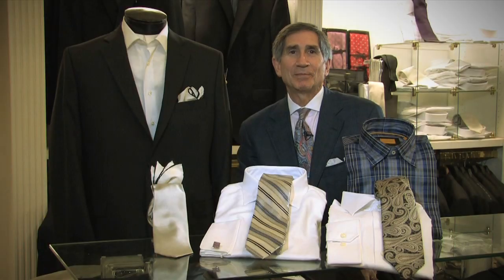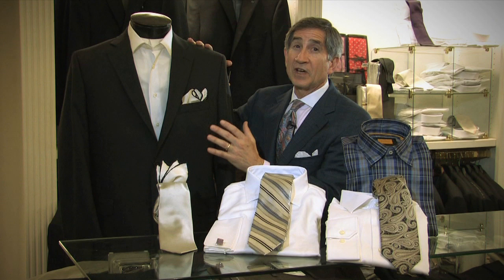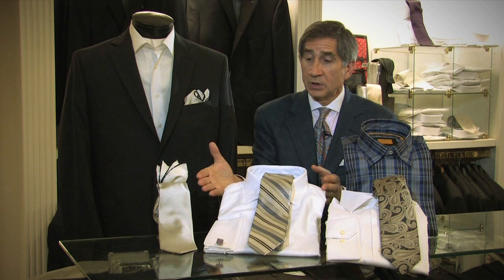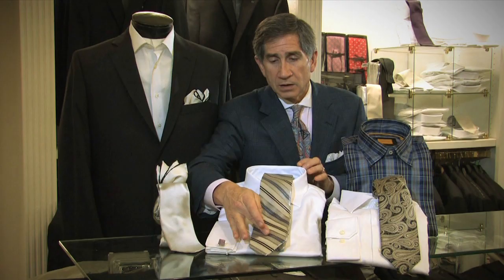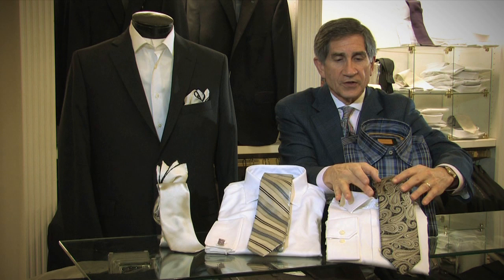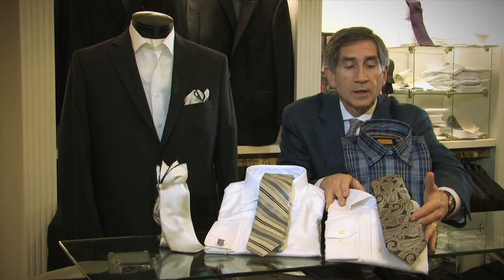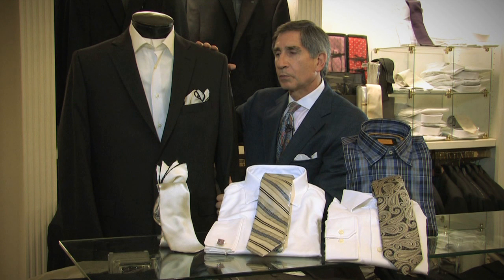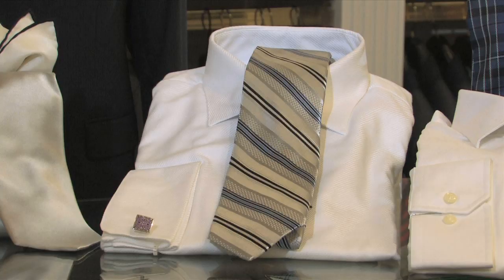Men's Fashion Tips : How to Dress Up a Black Suit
When accessorized properly, a black suit can look very elegant. Dress up a black suit with help from a men's clothier in this free video on fashion tips.

Bio: Larry Davidson is the president and owner of Davidson's Fine Clothiers in Roanoke, VA.

Series Description: Find out how to dress properly for the workplace, how to use fashion accessories, and how to choose proper-fitting dress shoes with advice from a men's clothier in this free video series on fashion tips.